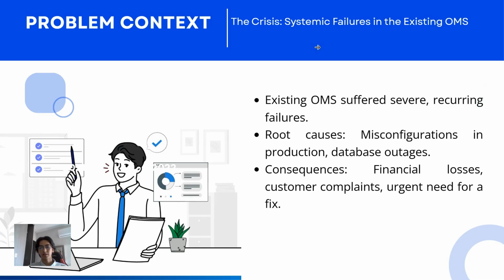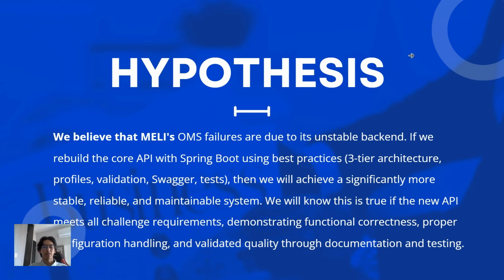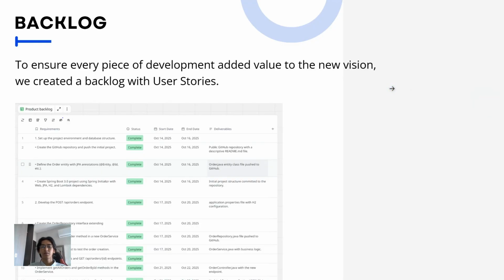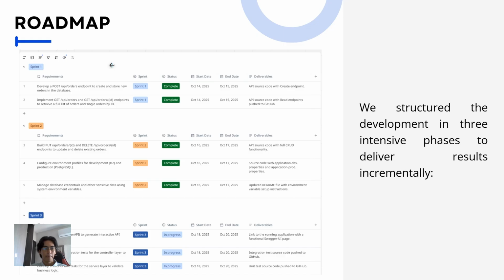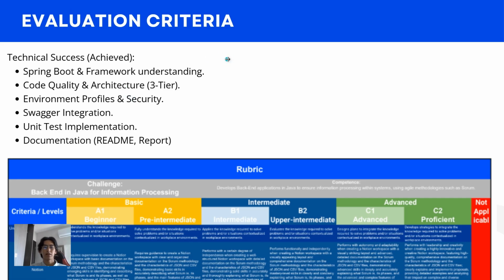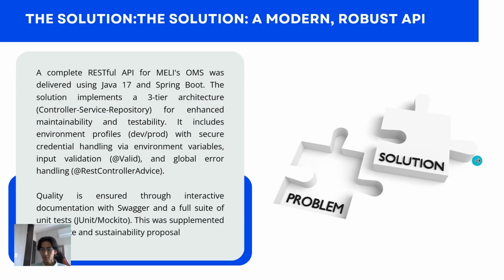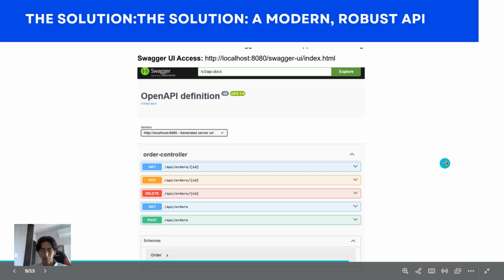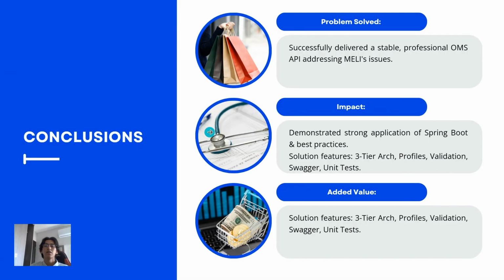Reto 5 Technoready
Final project showcases building a robust system utilizing Java and Spring Boot for an e-commerce company. The project focuses on backend development and efficient software engineering. This java project highlights key programming principles.